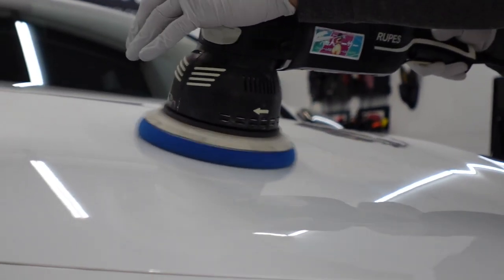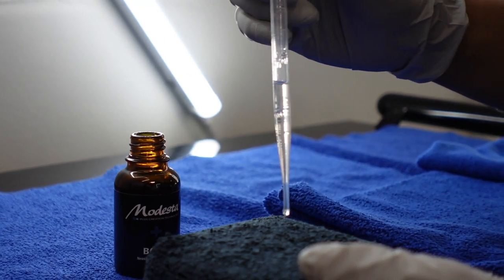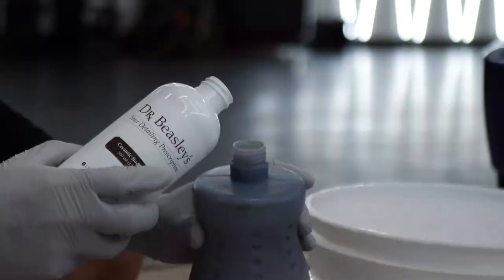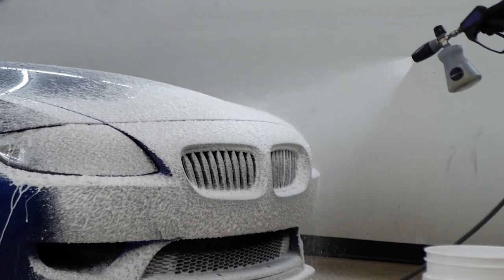Service Spotlight | Subscription Ceramic Maintenance Program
Hello and welcome to another Service Spotlight, where we go over in detail the services we offer here at 48 Detailing. In this video will be going over our Subscription Ceramic Maintenance Program. This program is perfect for individuals with ceramic coated vehicles to maintain your coating and keep it clean throughout the month.

For Our Pro Detailing, PPF, and Window Tinting Services!

Detailing Video & Podcast Set-Up:
Lumix 4K Camera
DSLR Camera
Mobile Editing Setup
Office Editing Setup
Video Recording Mics
Shotgun Mic
Gimble Phone/Shop Phone
Phone Gimbal
DSLR Gimbal
Podcast External Recorder
Podcast Mics
Podcast Mic Stand

Detailing Shop Detailing Tools:
DI Water
Rupes DA 21m Polisher
Rupes DA 15m Polisher
Forced Action Polisher
Pressure Washer
Wheel Brushes
Tire Brushes
Detailing Brushes
Interior Detailing Brushes
Paint Towels
Wheel Towels
Coating Towels
Interior Towels
Wash mitt
Clay Towel
Clay Bar

Current Detailing Products:
Car Soap
Ceramic Soap
3 month Sealant
Water Based Dressing
Oil Dressing
Interior Cleaner
Wheel Cleaner
Leather Care
Ceramic Primers
One Step
Paint Prep
Plastic Restoration

- P&S Ceramic Coatings

At 48 Detailing Co. We are the premiere automotive detailing service in the state of Arizona. Our professional team are industry experts when it comes to paint correction , ceramic coatings, PPF, window tinting, interior detailing, leather reconditioning, and customer service.

48 Detailing Co.